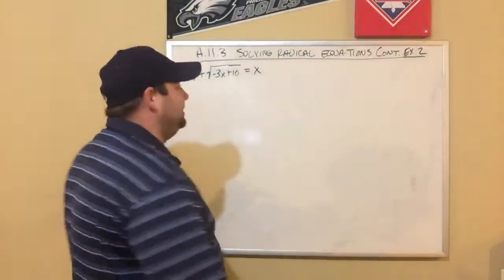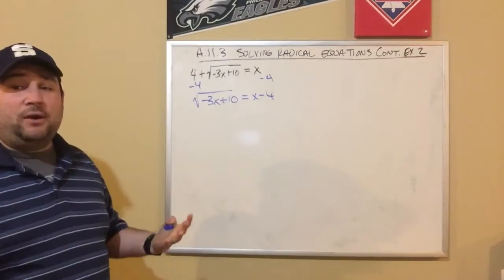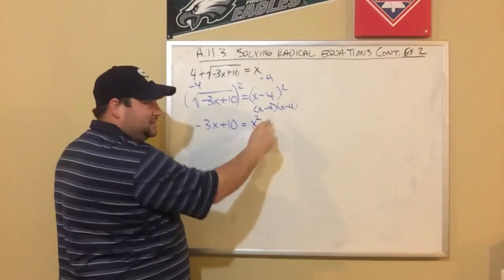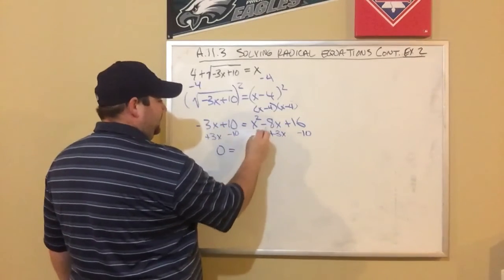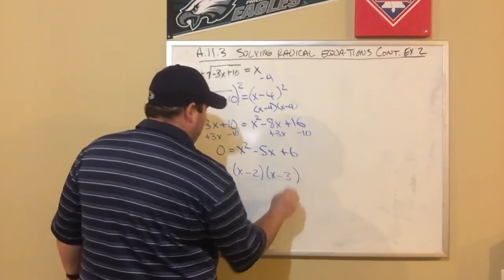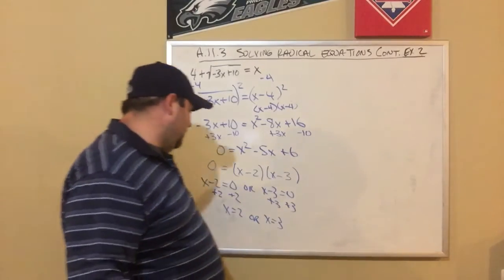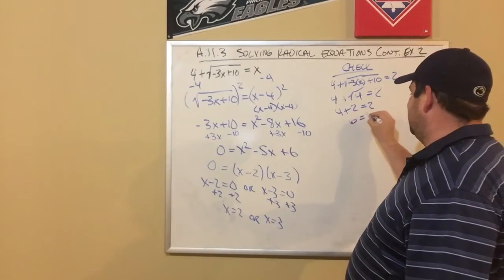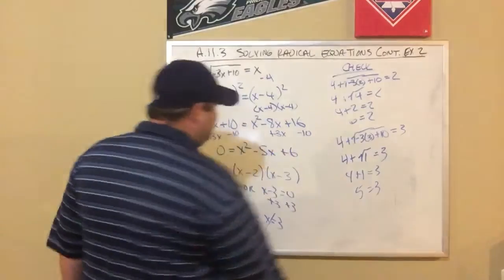A.11.4 Solving Radical Equations Cont Ex 2